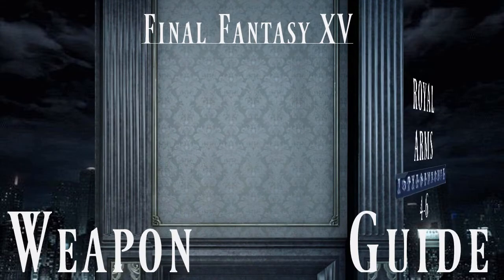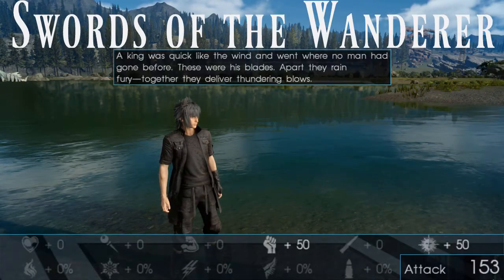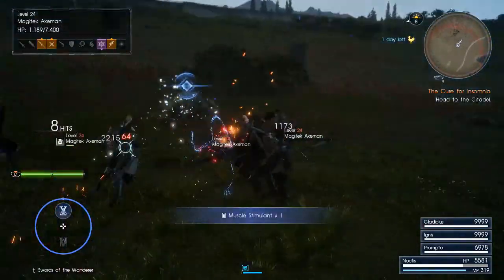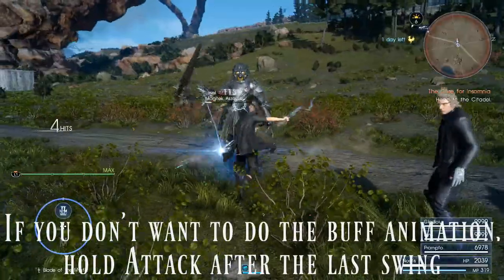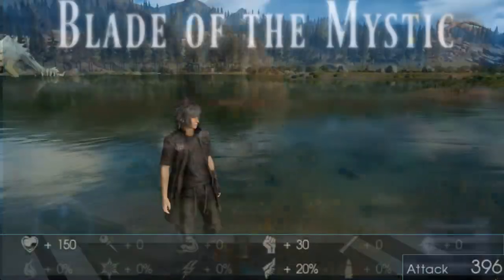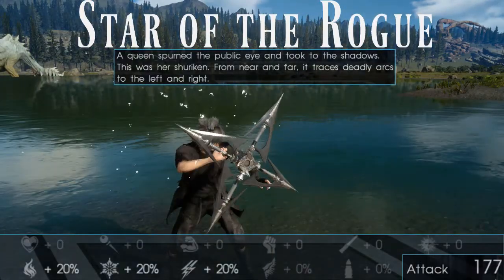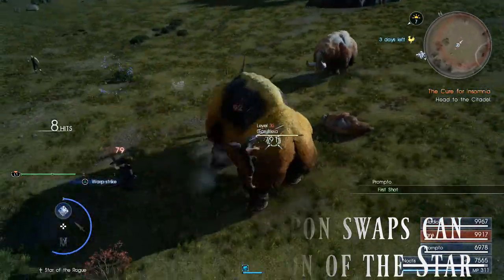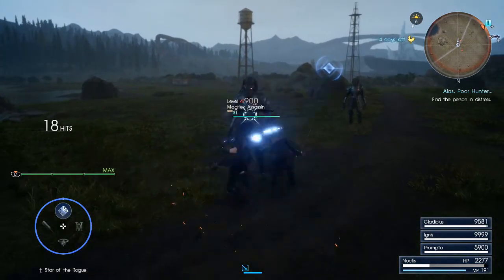Final Fantasy XV Weapon Guide -- Royal Arms 4-6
[REUPLOAD] Fixed the 4 minutes of darkness :)
The Royal Arm videos continue to be a nightmare to edit. I'm getting them out as fast as I can, so if I seem to fall off the face of the earth sometimes, it's because I'm working on one.
Thanks to Asetoni for letting me use his information!

Notation (Name = Input):

Blitz (Automatic Combo) = Hold O
Forward Attack = Stick in direction of target + O
Side Attack = Stick in perpendicular direction of target + O
Away Attack = Stick in direction opposite of target + O
Finisher = Hold/tap O, let go, tap O
Dodge/Roll Counter = Hold/tap [ ], (dodge attack), O